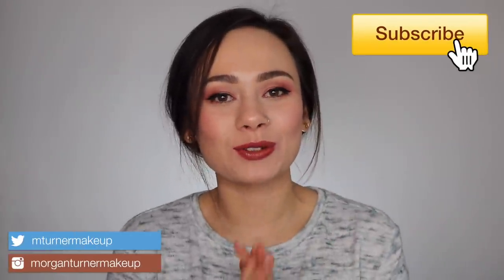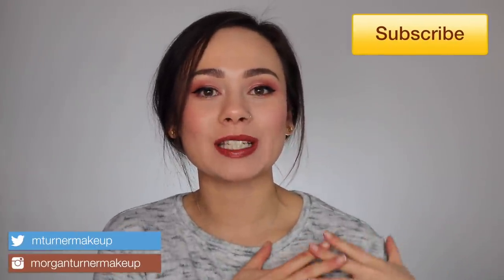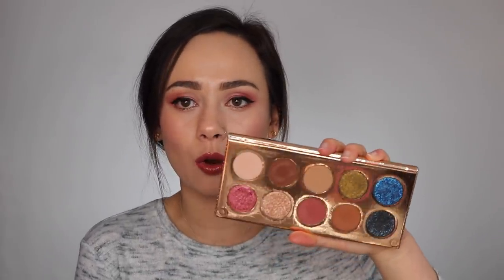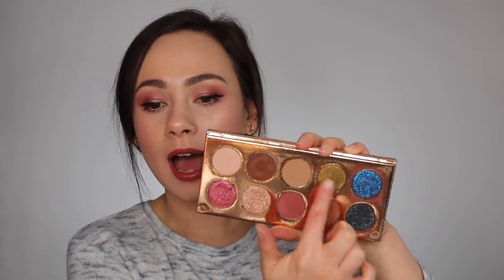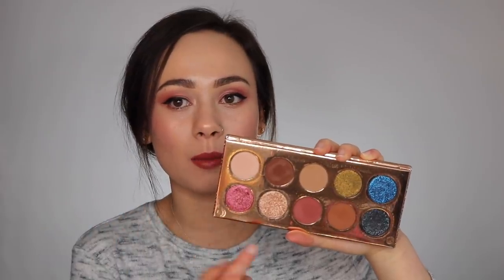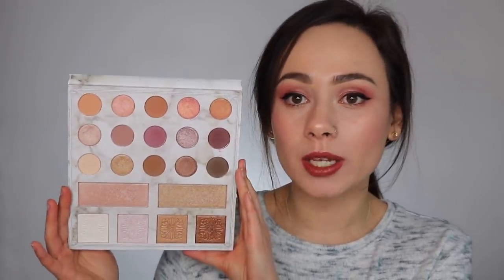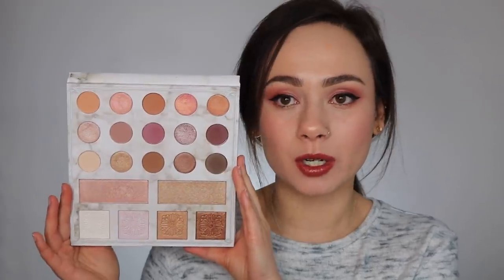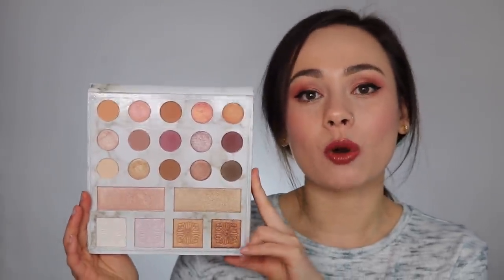10 MAKEUP PRODUCTS I WISH WEREN'T LIMITED EDITION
I hope you guys enjoyed this video! I love talking about products, so I though this one was a fun one to sit down and film!! These were some GOOD releases!

Side note (Last day is March 6th!!):
I just applied for Sephora Squad ( a one year contract for influencers), a little far off for me but I thought I would give it a try!! If you like my channel, leave a quick testimonial (only takes one minute!). Whether you leave one or not, thank you so much for the support!

Angelica Nyqvist's Tag: (this isn't the same as my video, but it's actually more fun! Check it out!)

What I'm Wearing:
-Charlotte Tilbury The Icon Eyeshadow Palette
- Charlotte Tilbury Latex Love Long Lasting Lip Gloss (Dirty Dancer)
- Smashbox Photo Finish Primer Oil
-It Cosmetics Confidence in a Foundation (Light Natural)
- Charlotte Tilbury Magic Away Concealer (2 Fair)
-It Cosmetics Airbrush Perfecting Powder (Light)
- ABH Brow Powder Duo in Dark Brown
- Charlotte Tilbury Glowing, Pretty Skin Palette
- Becca Khloe x Malika Palette
- Loreal Lineur Intense Eyeliner
- Milk Long Wear Gel Eyeliner in BCC